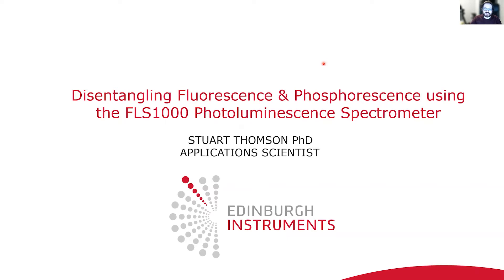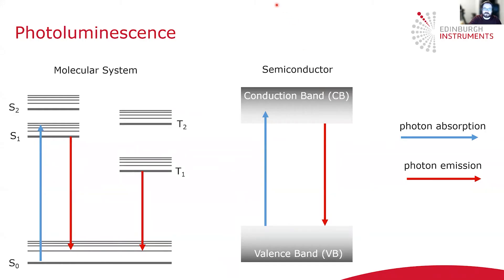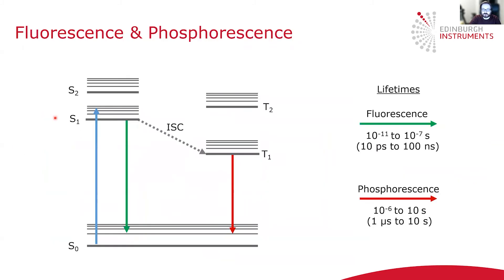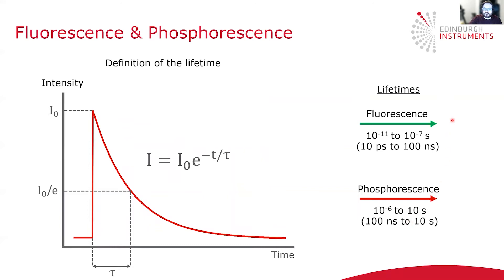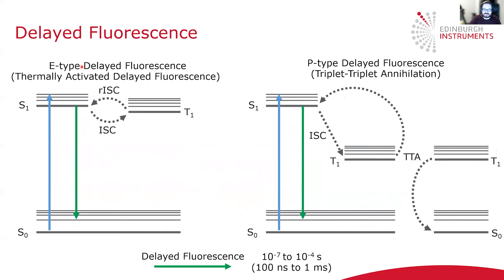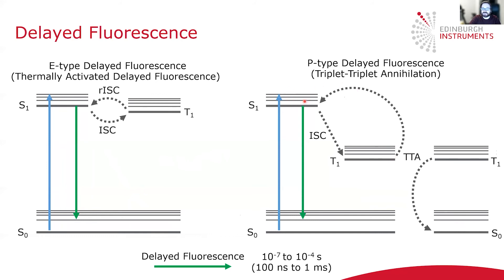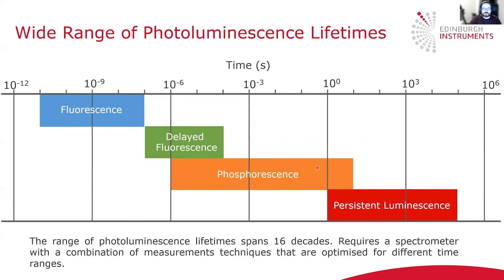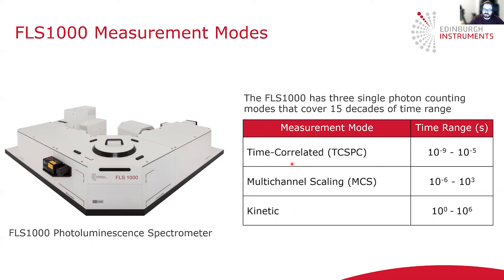Part 1: Disentangling Fluorescence & Phosphorescence using FLS1000 Photoluminescence Spectrometer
Many next-generation materials exhibit complex photoluminescence kinetics, with multiple spectrally overlapping emission processes occurring on dramatically different timescales – from picosecond fluorescence to afterglow lasting hours. In this webinar the range of acquisition techniques available in the FLS1000 Photoluminescence Spectrometer for measuring emission on different timescales are explained and the pros and cons of each technique discussed.  Advanced techniques and accessories for separating overlapping fluorescence and phosphorescence spectra including detector time-gating, temperature maps in cryostats, and variable pulse length laser sources are then introduced.